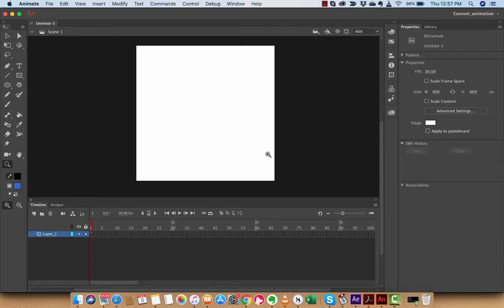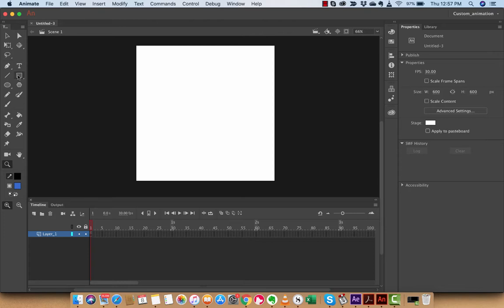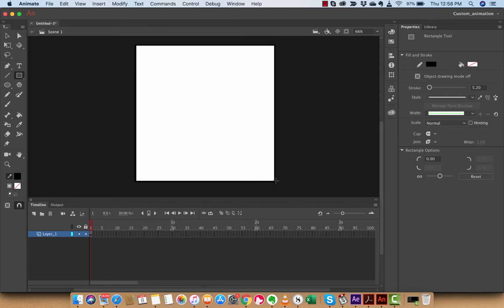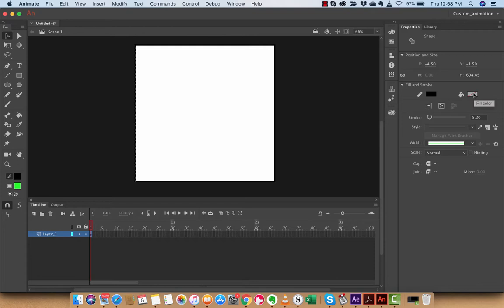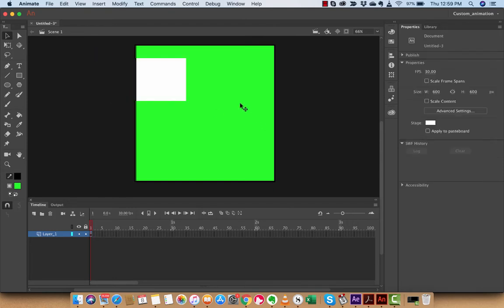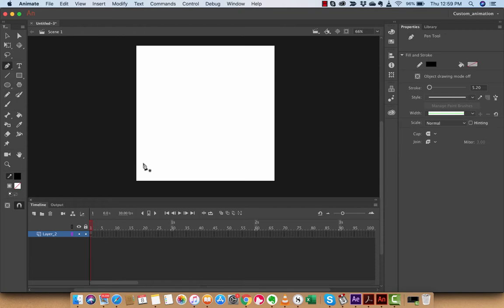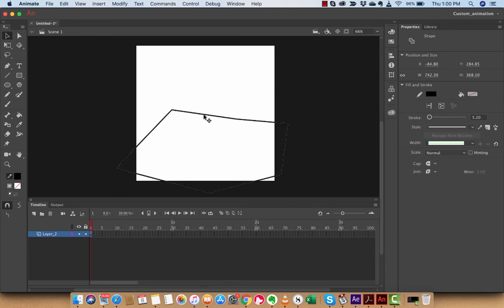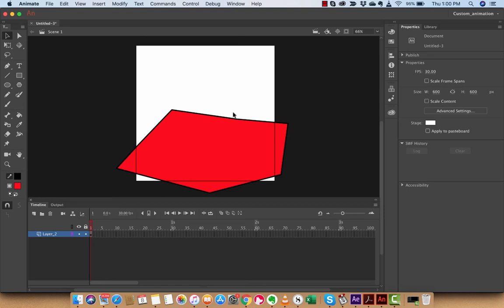Adobe Animate - How to change fill colour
In this tutorial, I show you how to change the fill colour inside adobe animate.  We look at the various shapes and pen tools, and in particular we look at how to select and use the paint bucket tool.  Adobe Animate is a little different than photoshop and illustrator in how it allows you to adjust colours.